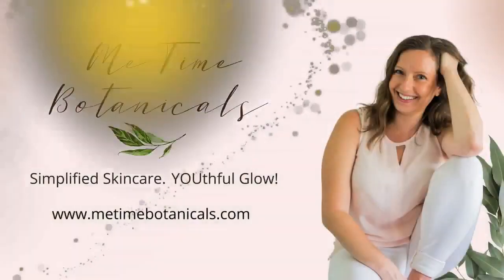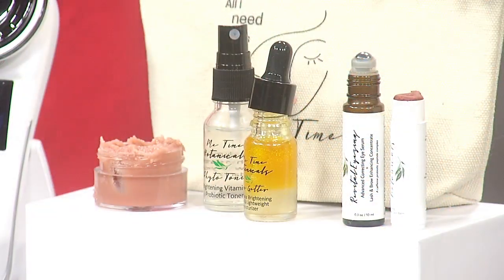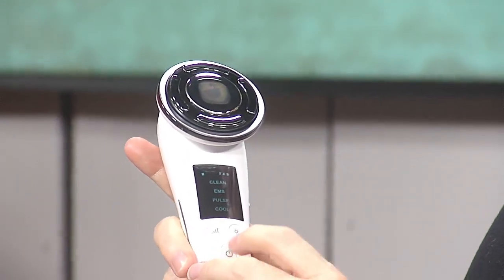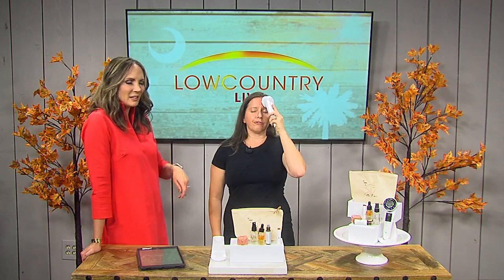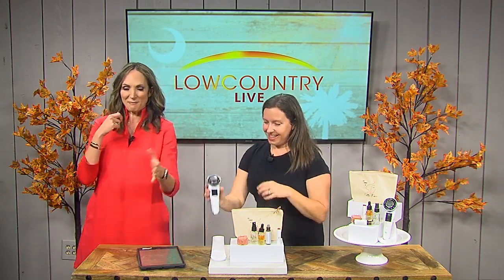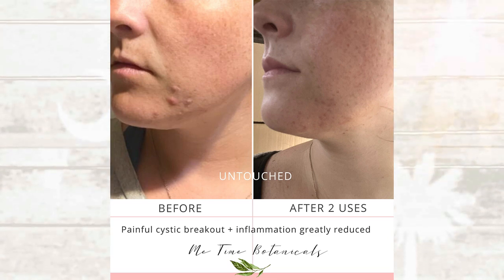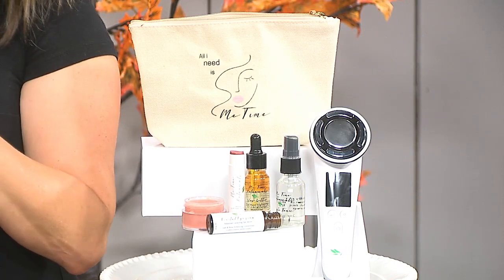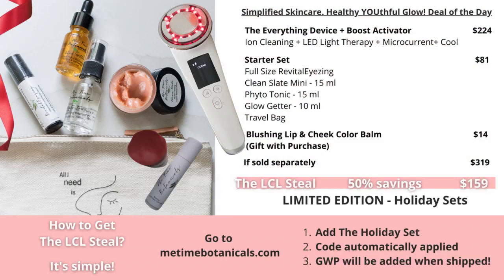Morning AM Simple Signature Skincare Routine for firmer, lifted glowing skin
Join me on Low Country Live sharing my AM Signature Skincare Routine for firmer, lifted glowing skin with my must have secret weapon.